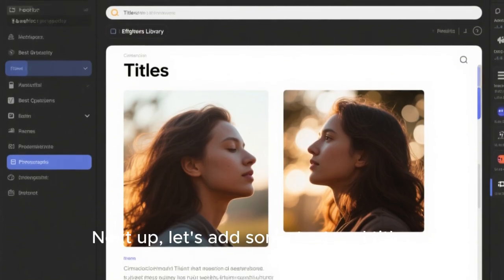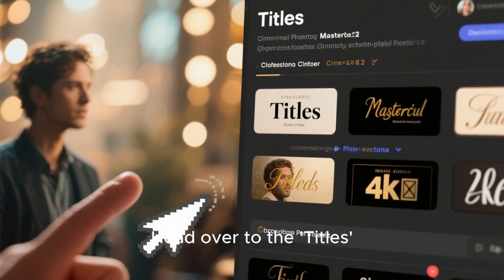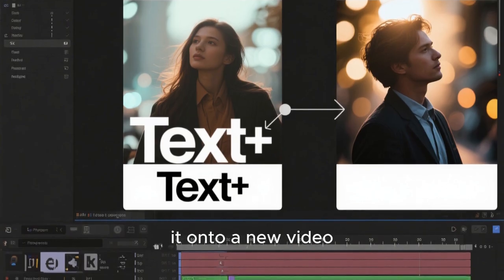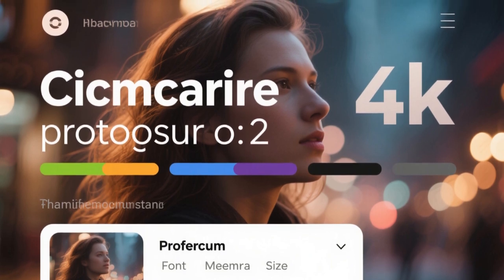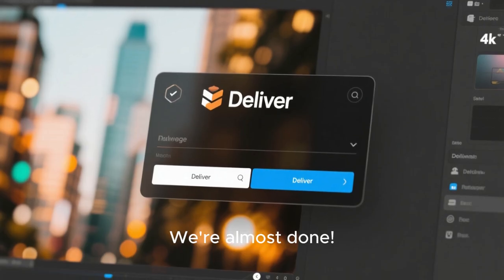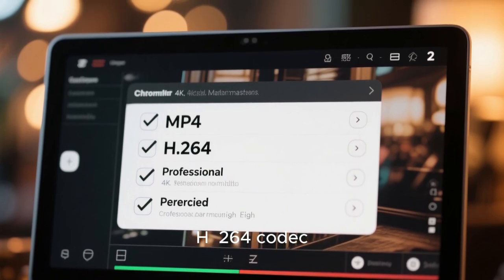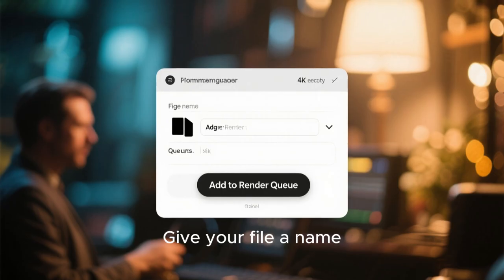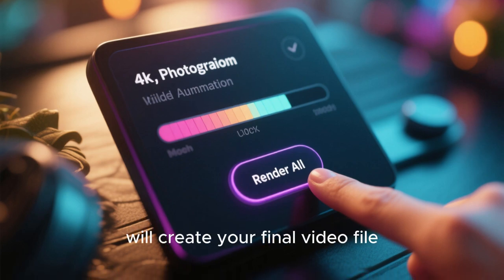Edit Videos Like a PRO in 10 Minutes – FREE Tutorial!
Want to edit videos like a pro in just 10 minutes without spending a dime? In this tutorial, I’ll show you step-by-step how to transform your raw footage into a professional-looking video using completely free tools. Whether you’re a beginner or just want fast results, this guide will make your videos stand out!

In this video, you’ll learn:

How to import and organize clips efficiently

Quick cutting and trimming techniques

Adding smooth transitions and titles

Basic color correction tips for cinematic looks

How to add music and export your video in high quality

🎬 Tools used: DaVinci Resolve (Free)
💡 Perfect for beginners and anyone who wants professional results fast!

Don’t forget to:
💬 Comment which tutorial you want next